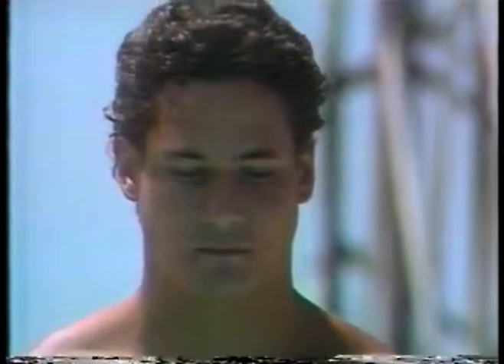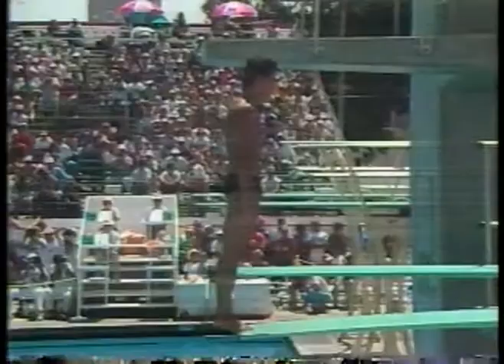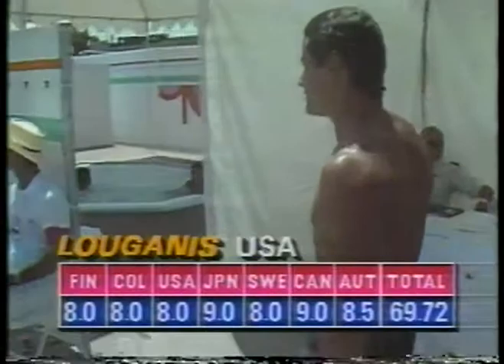Olympics - 1984 - L A Games - Diving - Mens 3m Springboard Prelims - Dive 6 - USA Greg Louganis